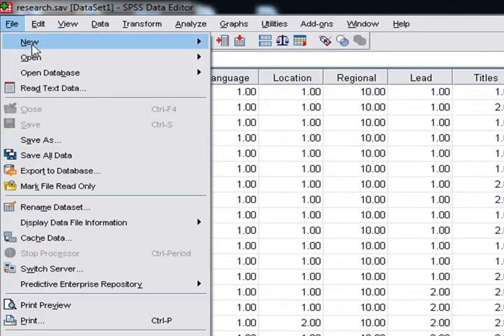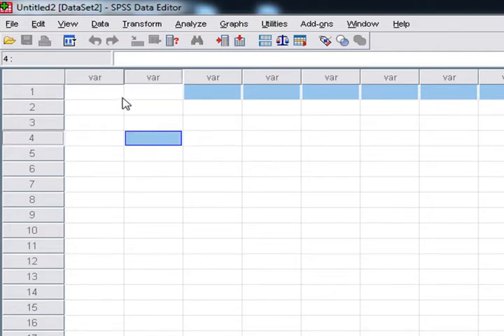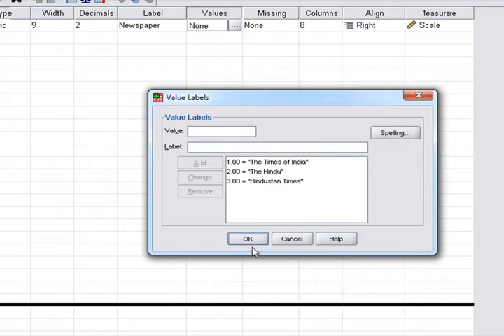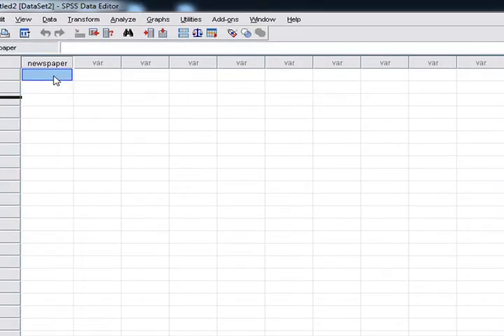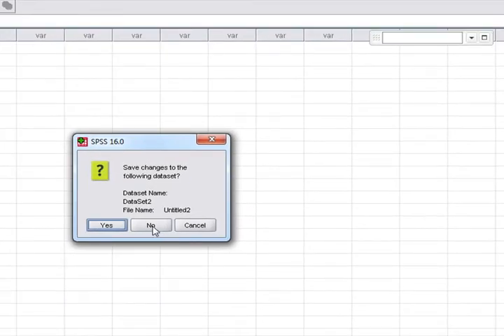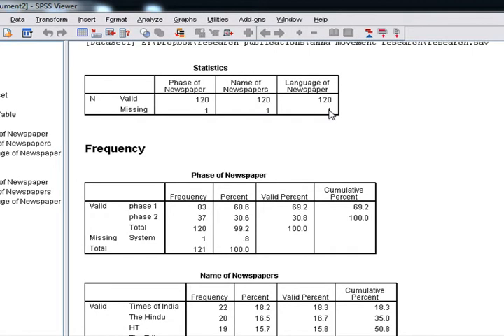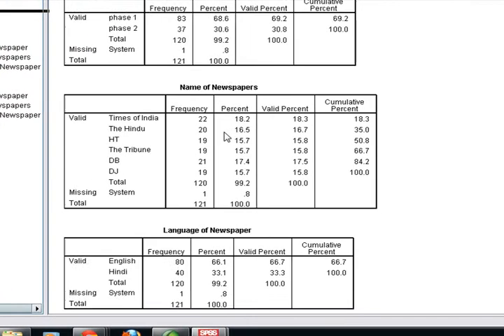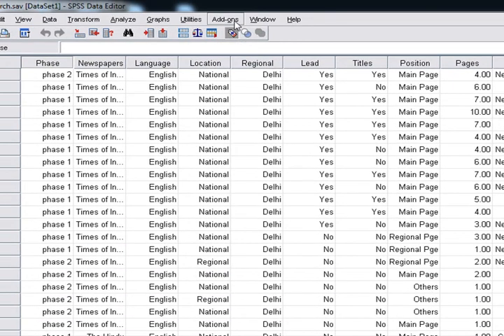65. Introduction to SPSS 16